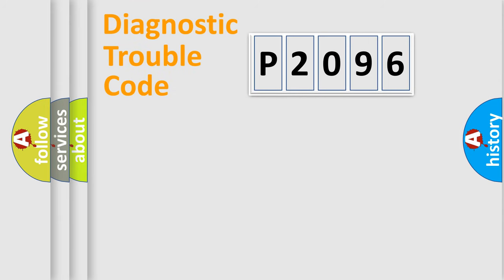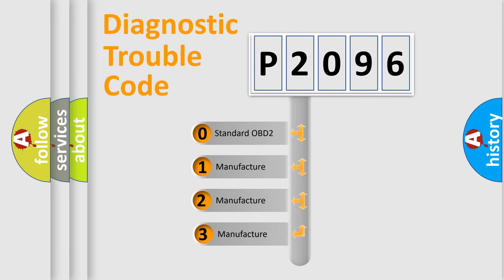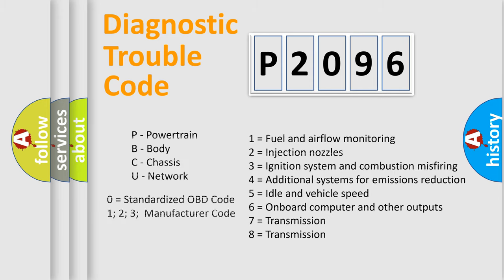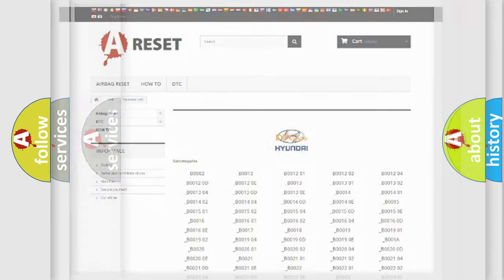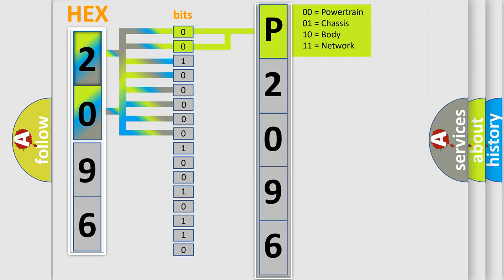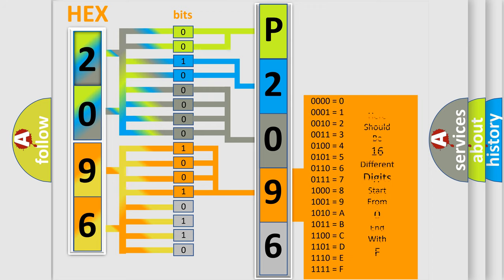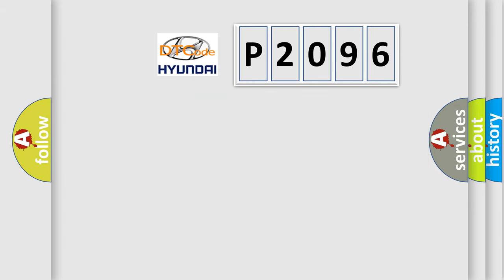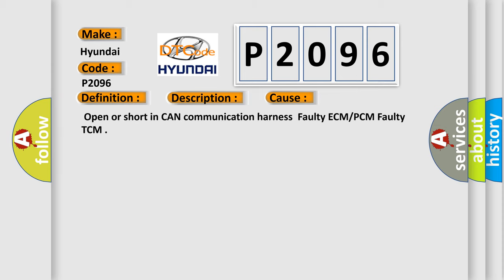DTC Hyundai P2096 Short Explanation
Contents:
0:21 Basic DTC analysis according to OBD2 protocol standard.
1:48 Insight into programming
2:58 A diagnostically understandable description of the Diagnostic Trouble Code
3:05 Basic error definition

Make:
Hyundai
Code:
P2096
Definition:
TCM Lost Communication
Description: